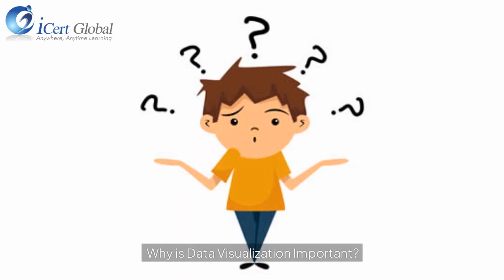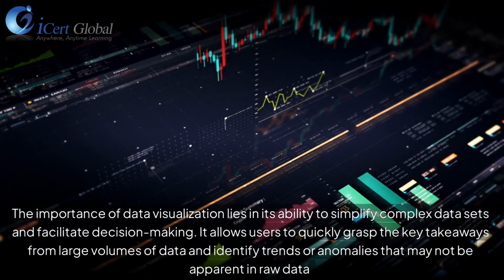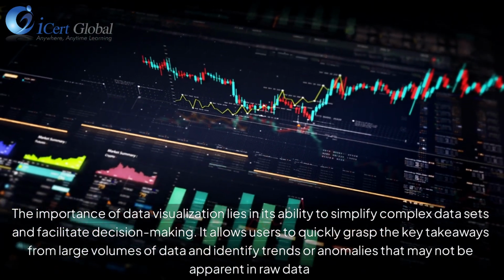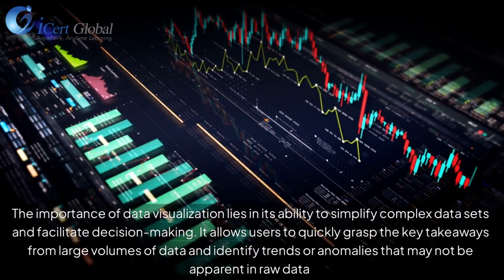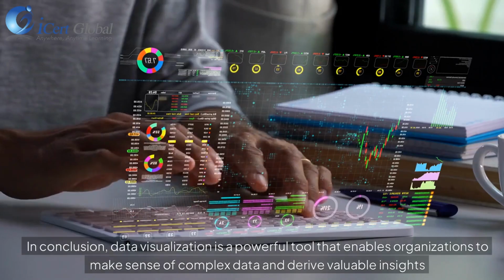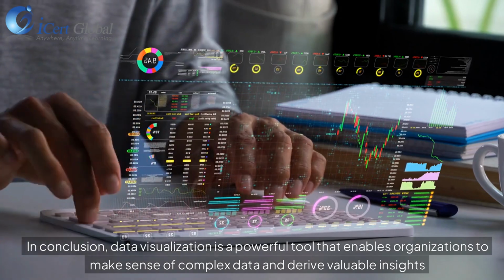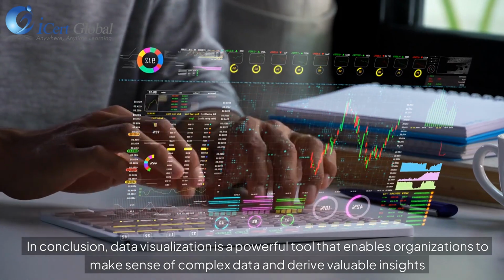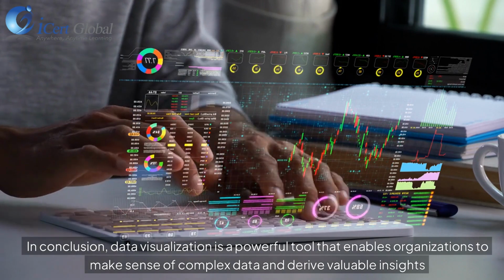Data Visualization Explained: A Thorough Guide | iCertGlobal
Unlock the full potential of your data with our comprehensive video, "Data Visualization Explained: A Thorough Guide." This ultimate Data Visualization Guide delves into essential Data Visualization Techniques, offering insights into the best Data Visualization Tools available. Learn the key Data Visualization Best Practices to transform raw data into compelling visual narratives. Whether you're visualizing data for Data Analysis or Data Presentation, this guide will equip you with the skills to communicate your insights effectively. Join us as we explore the art and science of Data Visualization, helping you make your data tell a story.